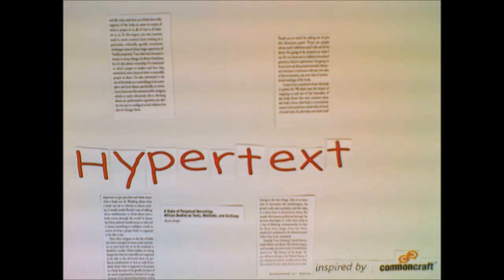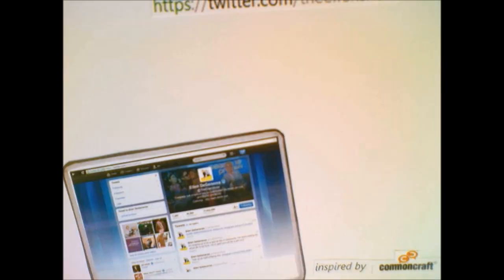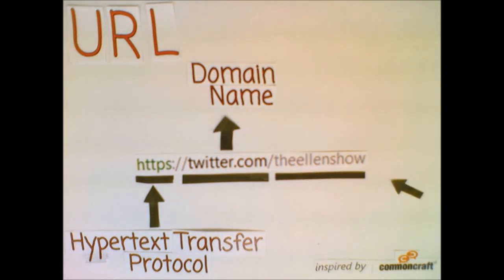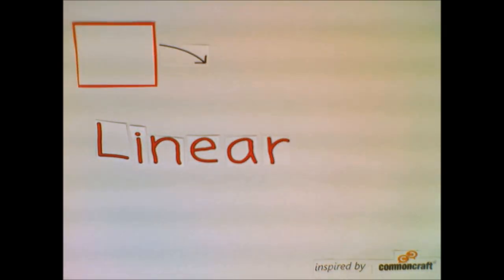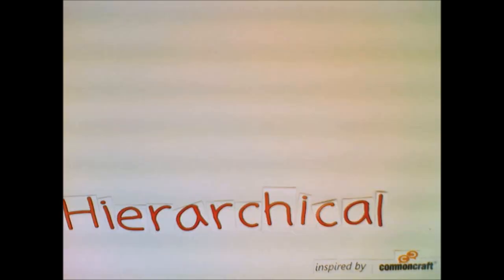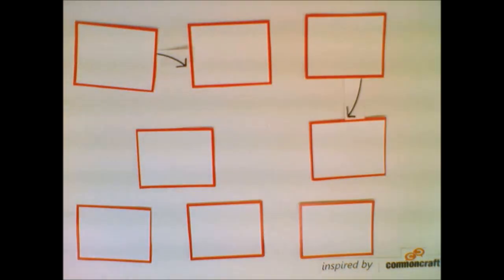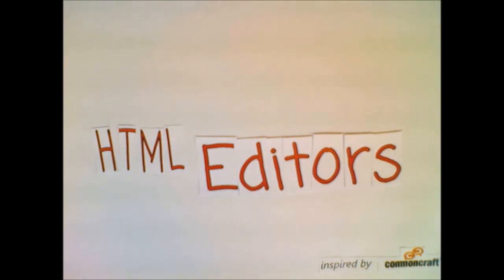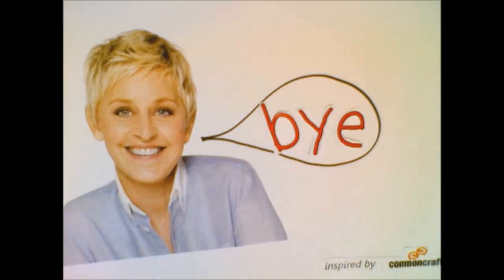Hypermedia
This video is a project which was made for all HSC Information Processes and Technology students across NSW. This is a branch from the topic Multimedia, that being Hypermedia. We would love your feedback and comments on this survey.